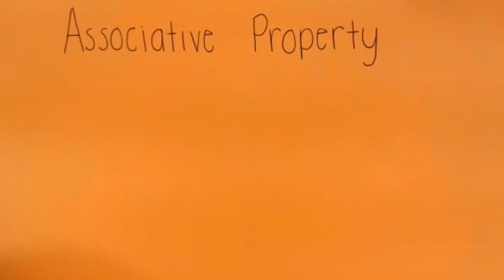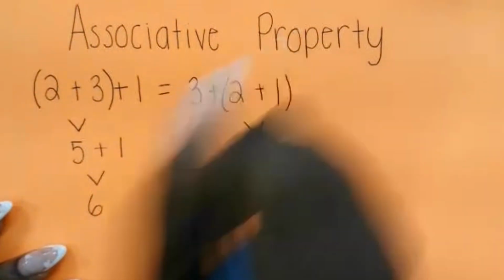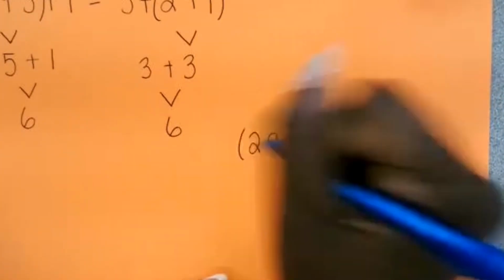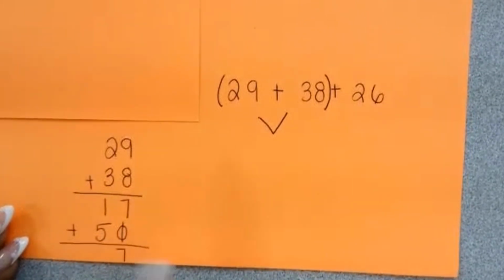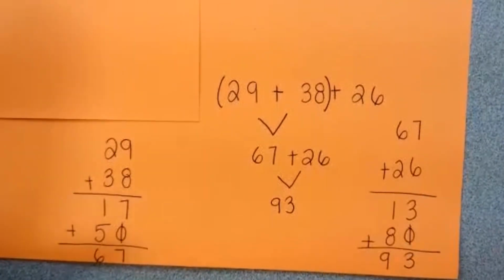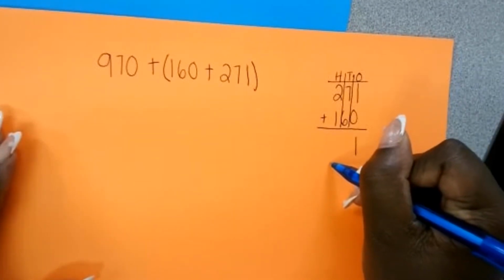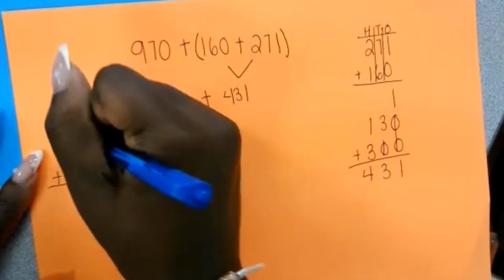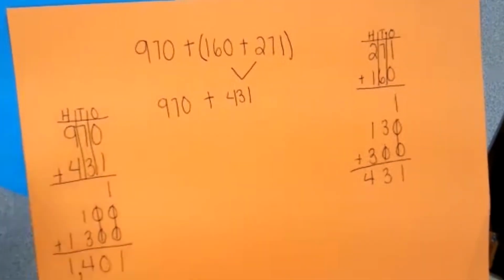Associative Property of Addition